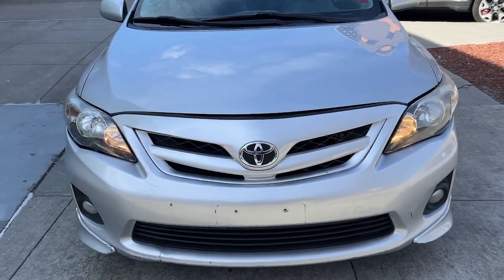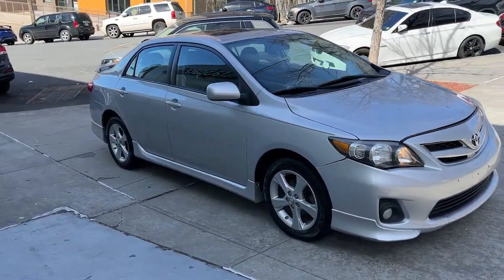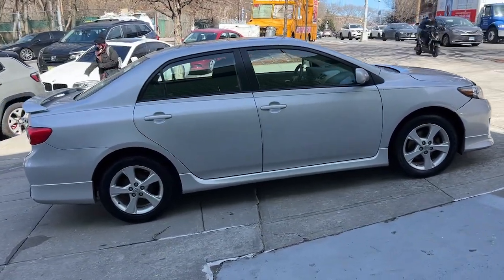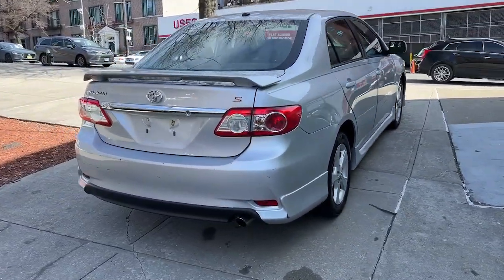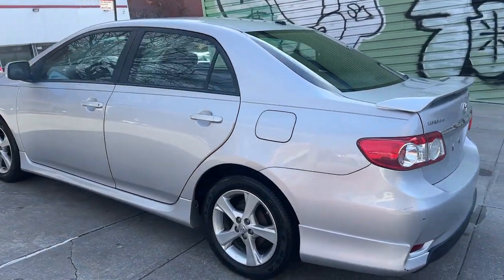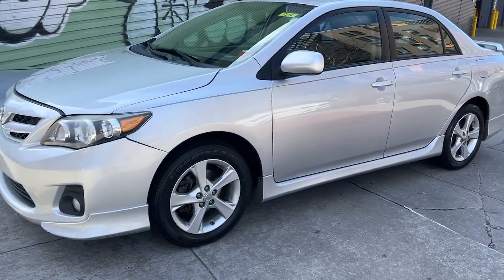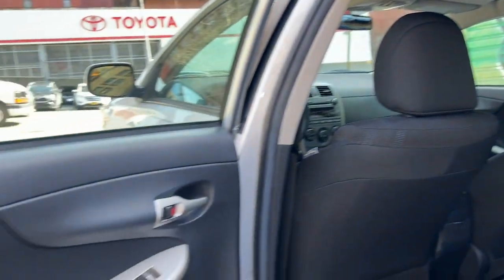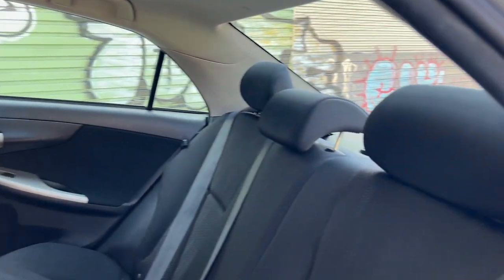2011 Toyota Corolla The Bronx, Yonkers, New Rochelle, Hackensack, Manhattan, NY FU7214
Classic Silver Metallic Used 2011 Toyota Corolla S  available in The Bronx, New York at Fordham Toyota. Servicing the Yonkers, New Rochelle, Hackensack, Manhattan, NY area.

Fordham Toyota
236 W Fordham Rd

Recent Arrival! 6.5 X 16 5-Spoke Alloy Disc Wheels, ABS brakes, Air Conditioning, AM/FM Stereo w/CD/MP3 & 6 Speakers, Brake assist, Electronic Stability Control, Heated door mirrors, Illuminated entry, Power Tilt & Slide Moonroof w/Sliding Sunshade, Remote keyless entry, Traction control.brbrbrAwards:br  * 2011 KBB.com 10 Best Used Cars Under $10,000   * 2011 KBB.com Brand Image Awards